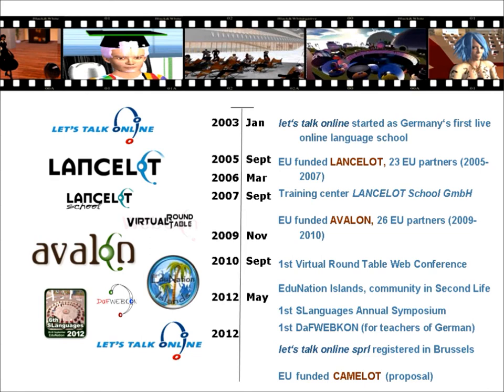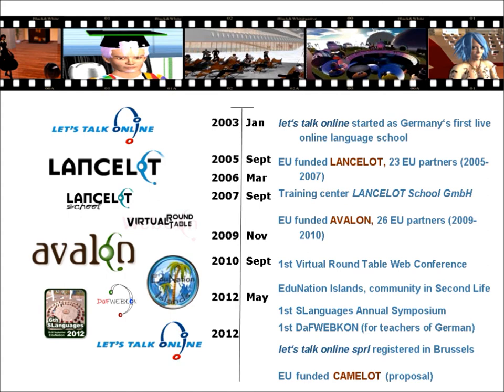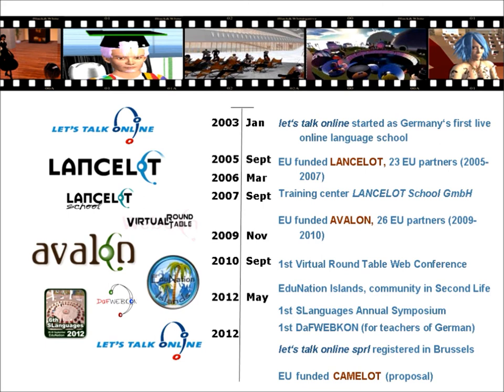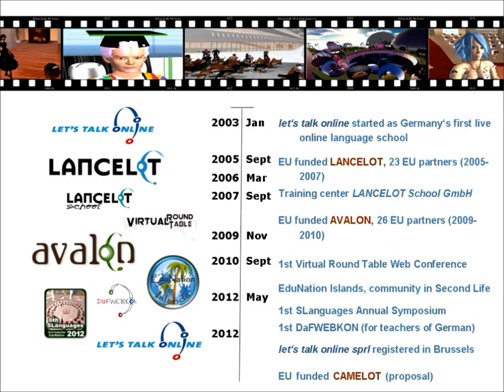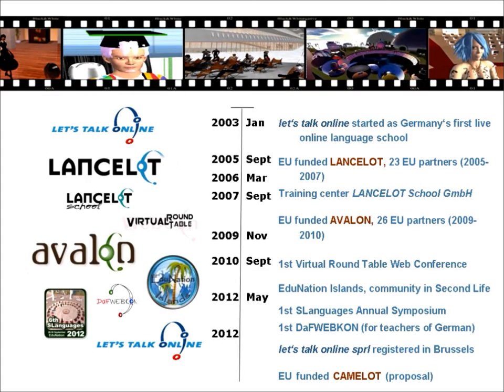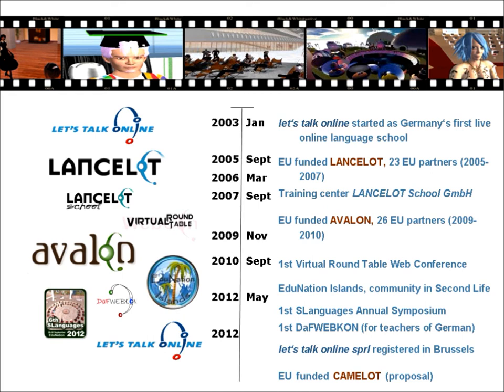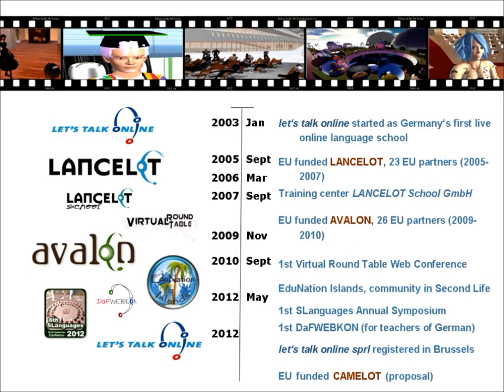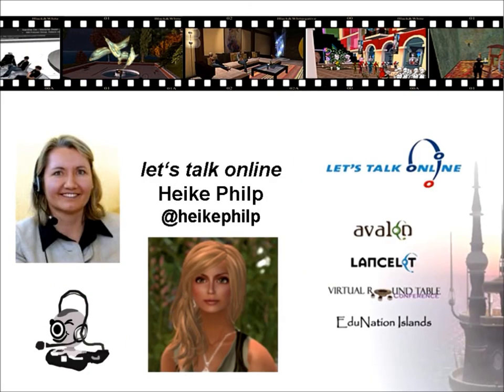heike interview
Recorded for th e#cwil conference June 2013.